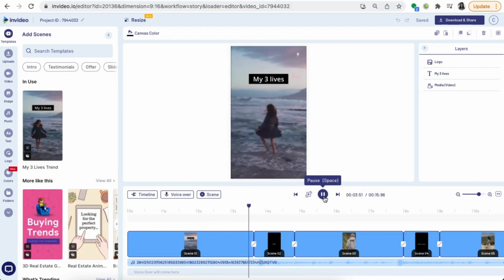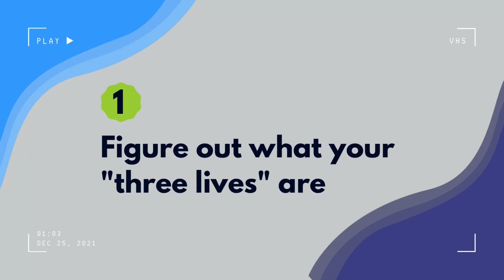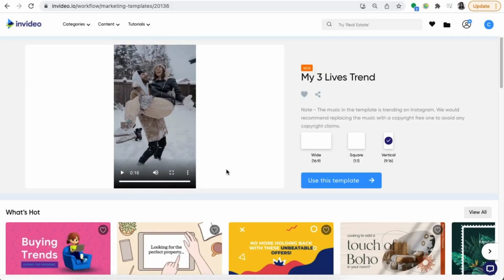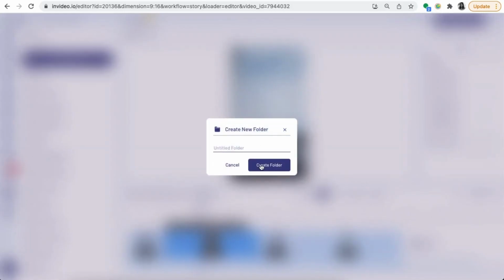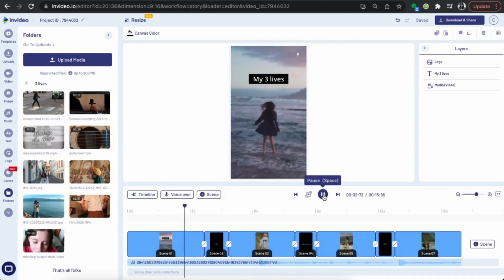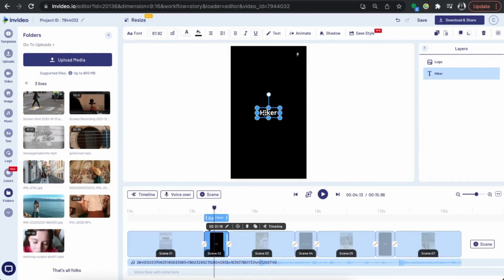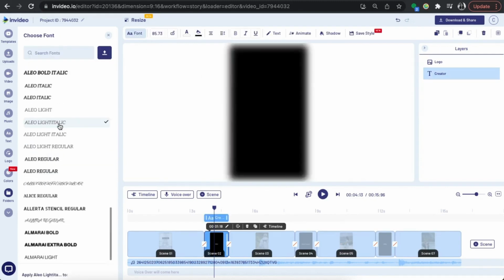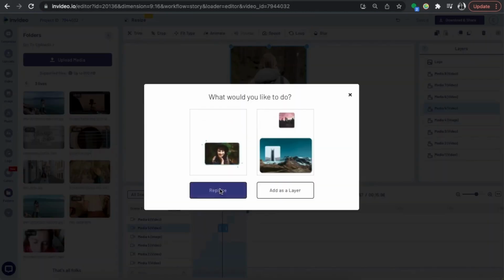How to do the ‘My 3 Lives Trend (Template + Tutorial) | Viral TikTok Trend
There is a popular trend that is making the rounds of Instagram Reels and TikTok called the ‘My 3 Lives’ trend,  wherein creators are showing a series of pictures and clips that showcase the 3 most important roles that they play in life.

In this video we'll take you through the exact step-by-step process you can follow to recreate the My 3 Lives trend for your own  Instagram or TikTok page in under 5 mins with a ready-to-use template on InVideo.

TIMESTAMPS:

0:00- What is the My 3 Lives TikTok trend
0:32- What assets will you need to create the My 3 Lives trend
1:30- How to access and use the My 3 Lives template
3:09- How can you use the My 3 Lives TikTok trend for your brand/business

- 5000+ fully customisable templates
- 24*7 live chat support + community of more than 20K creators and marketers

Credits:
Scripted and created by Teresa Hull
Conceptualised and produced by Abhilash from Team InVideo